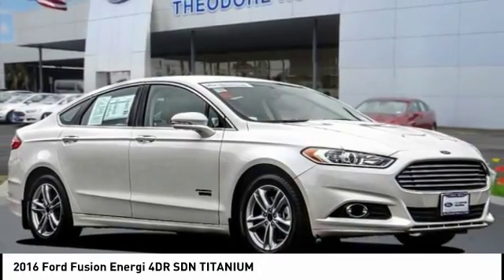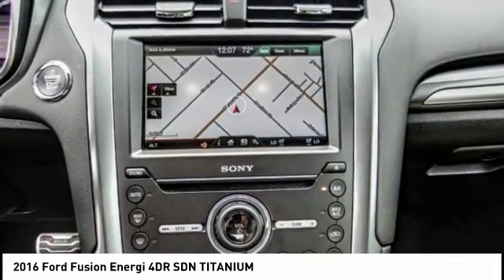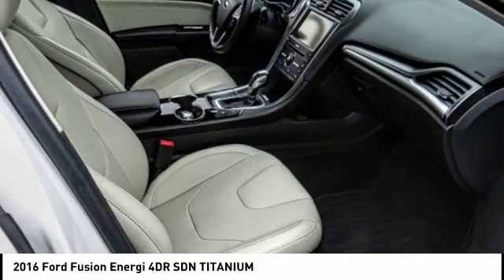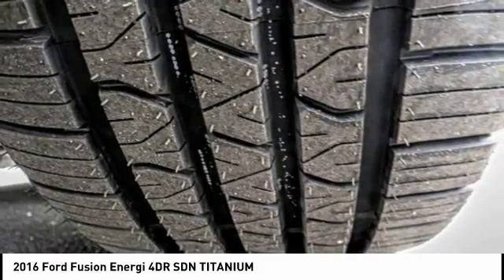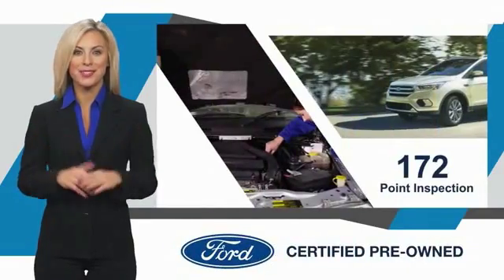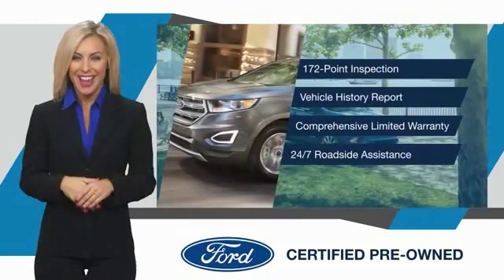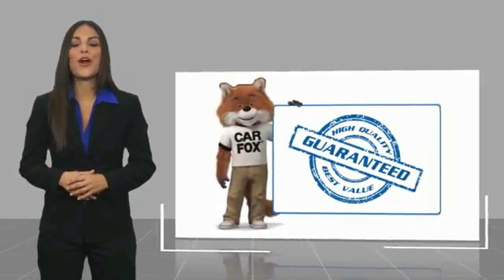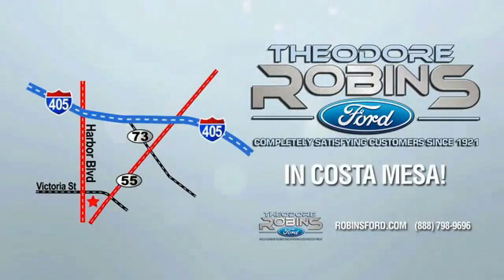2016 Ford Fusion Energi COSTA MESA,NEWPORT BEACH,HUNTINGTON BEACH,IRVINE P194371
2016 Ford Fusion Energi 4DR SDN TITANIUM

THEODORE ROBINS FORD PROUDLY SERVING COSTA MESA, HUNTINGTON BEACH, IRVINE, NEWPORT BEACH, ORANGE COUNTY, AND SURROUNDING SOUTHERN CALIFORNIA LOCATIONS. THIS WHITE 2016 Ford FUSION ENERGI IS EQUIPPED WITH A 2.0L I-4 Atkinson, AUTOMATIC TRANSMISSION, AND RECEIVES AN ESTIMATED . 2016 Ford FUSION ENERGI 4DR SDN TITANIUM Certified. CARFAX One-Owner. Clean CARFAX. 12 Speakers, Air Conditioning, AM/FM radio: SiriusXM, Cooled Front Seats, Equipment Group 800A, Exterior Parking Camera Rear, Front dual zone A/C, Front fog lights, Fully automatic headlights, Heated front seats, Leather-Trimmed Heated/Cooled Sport Bucket Seats, Memory seat, Navigation System, Power driver seat, Power Moonroof, Power steering, Power windows, Rear Parking Sensors, Remote keyless entry, Steering wheel mounted audio controls, SYNC w/MyFord Touch, Universal Garage Door Opener. 2016 Ford Fusion Energi Titanium White Platinum Metallic Tri-Coat FWD E-CVT Automatic 2.0L I4 Ford Certified Pre-Owned Details: * Transferable Warranty * 172 Point Inspection * Vehicle History * Roadside Assistance * Includes Rental Car and Trip Interruption Reimbursement * Limited Warranty: 12 Month/12,000 Mile (whichever comes first) after new car warranty expires or from certified purchase date * Powertrain Limited Warranty: 84 Month/100,000 Mile (whichever comes first) from original in-service date * Warranty Deductible: $100 At Theodore Robins Ford we continue to provide the residents of Orange County and surrounding areas with a variety of new and pre-owned vehicles. Financing available for all situations. Please call for more information. Hablamos espanol. Completely Satisfying Customers Since 1921. Stock #: P194371 | VIN: 3FA6P0SU7GR194371 | 2016 Ford Fusion Energi 4dr Sdn Titanium SECURITY SYSTEM POWER PASSENGER SEAT Theodore Robins Ford